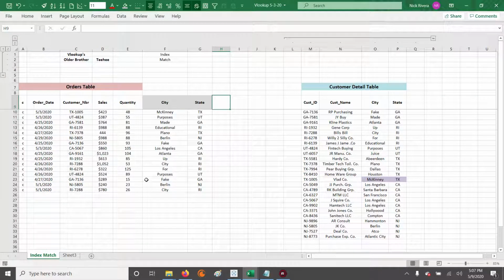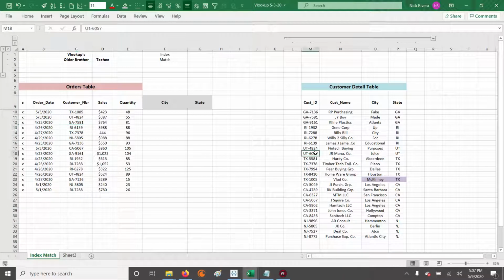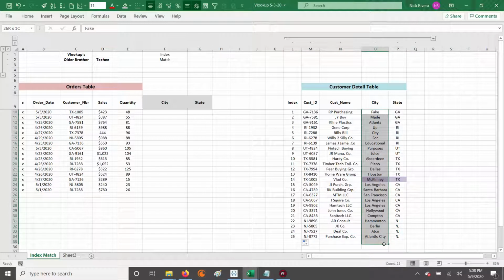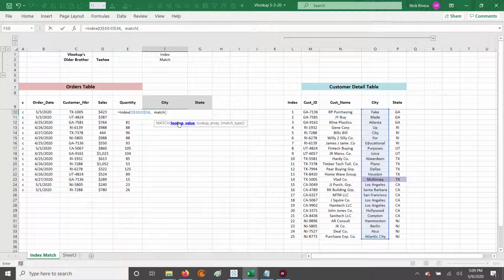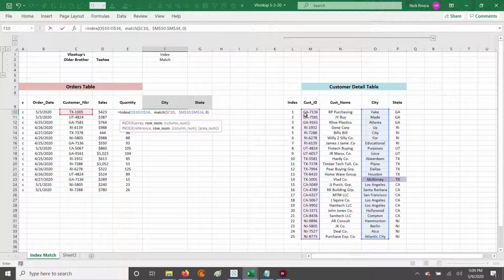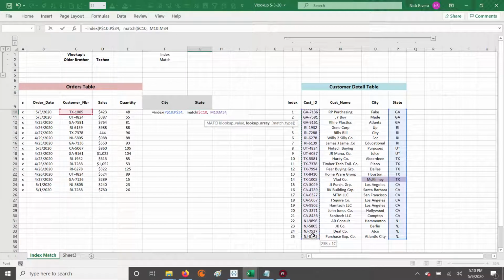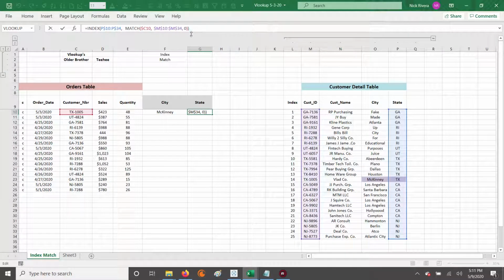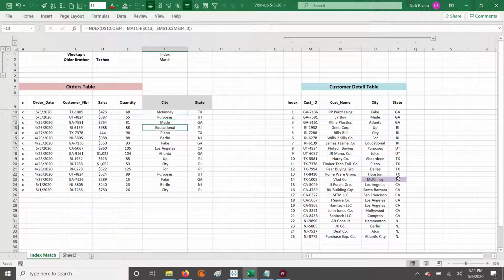The Vlookup's Older Brother - The Index Match Excel Function (Short Version)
Short Version